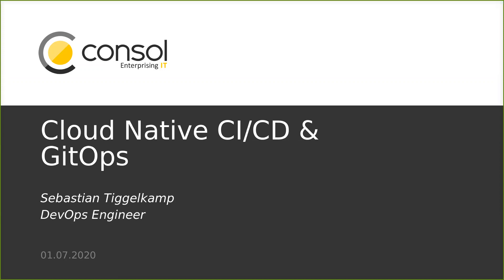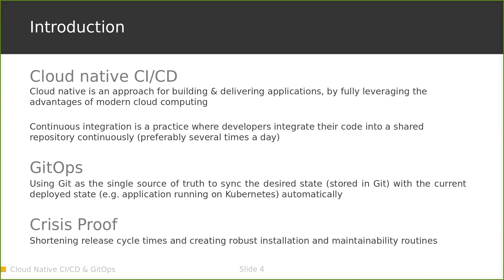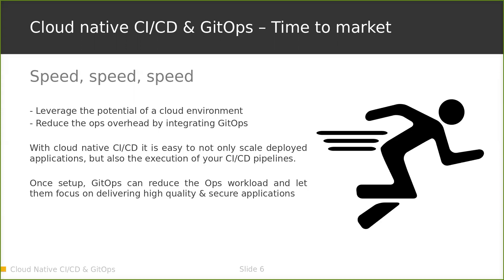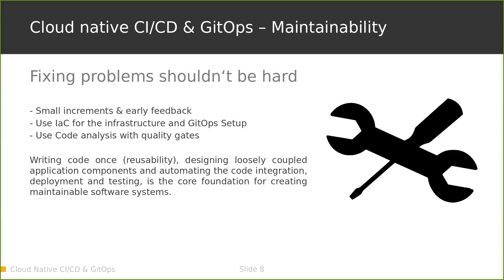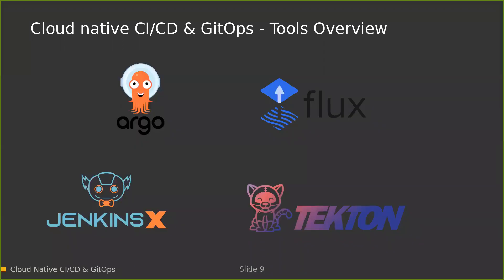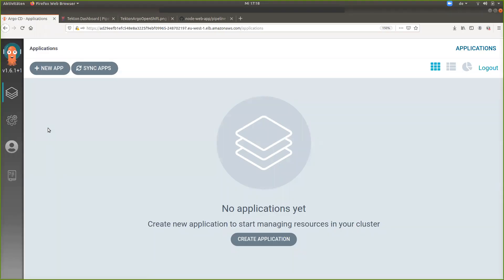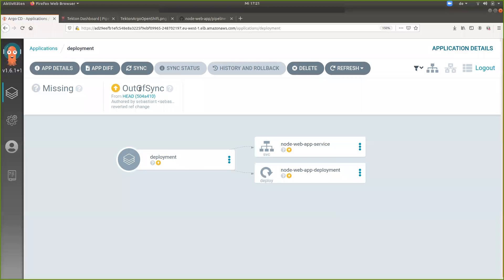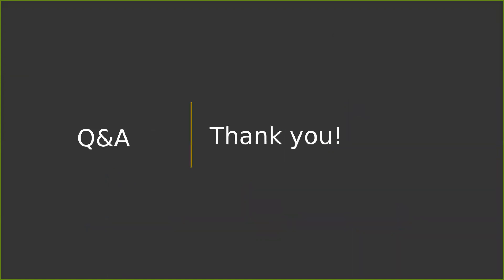Webcast-Reihe "Krisensichere IT-Systeme": Thema 2: Cloud Native CI/CD & GitOps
Moderne Ansätze helfen, Installation, Updaten und die Cycletime deutlich zu beschleunigen. Im Fokus: Schnelligkeit, Installierbarkeit, Wartbarkeit.